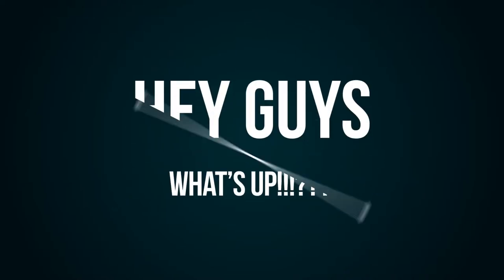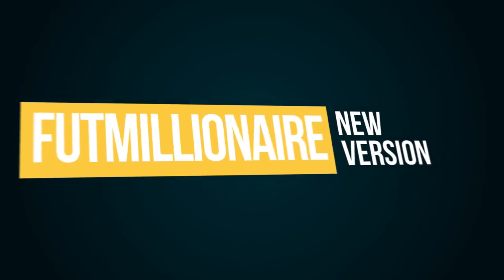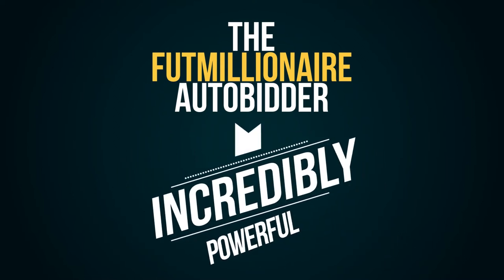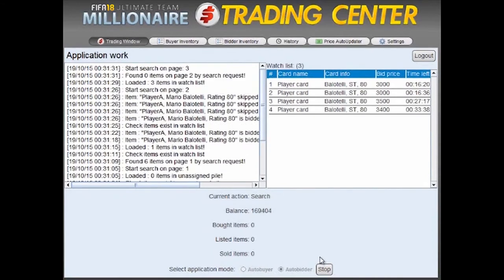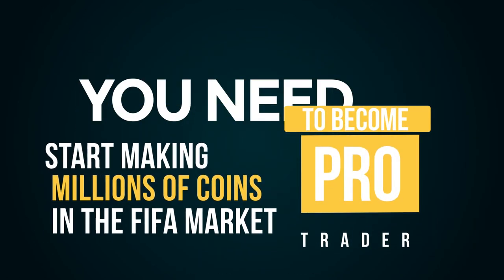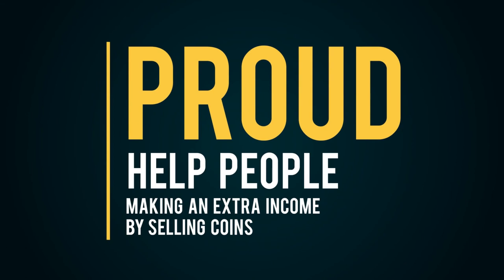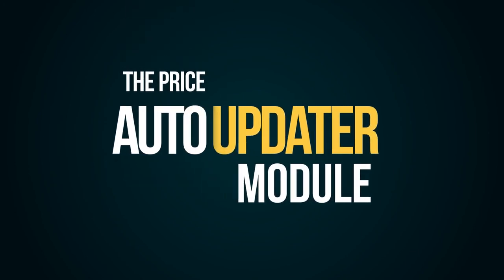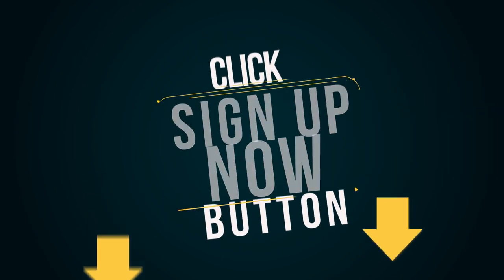FIFA 22 fi22 لعبة فيفا 22 الجديدة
gyt24

FIFA 22 AUTOBUYER AND AUTOBIDDER COMBINED
The FUTMillionaire Trading Center is the first in the Market to Combine both the Autobuyer and Autobidder Modules lifting ALL limitations about the way you can trade, for maximum coin making potential.
The Player Adding Screen allows you to Select the Players and be Ready to Trade within Seconds
You can Trade Players (All In Forms Supported + Legends), Fitness Cards, Contracts, Chemistry Style Cards and Position Cards

INTELLIGENT PRICE AUTOUPDATER
Our Price AutoUpdater feature adds FULL Automation to the Trading Center as it keeps Tweaking your Buying and Selling Prices as the Market Prices vary.
You can set it to Update Every 5 minutes or Every Few Hours, YOU DECIDE. Or you can just Turn the Automation Mode Off and Click to Update.
If you're a Trader, You Know How how much of a TimeSaver this is. With the Price AutoUpdater you Waste NO Time doing the necessary Manual Adjustments.